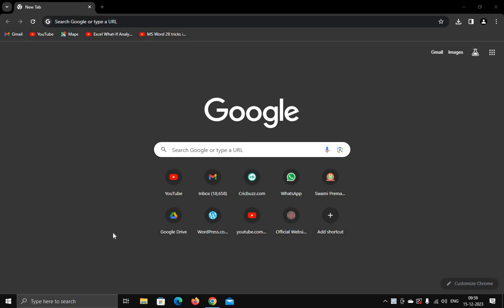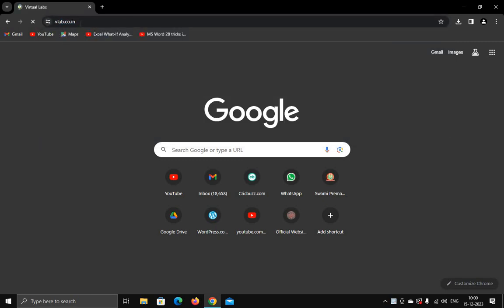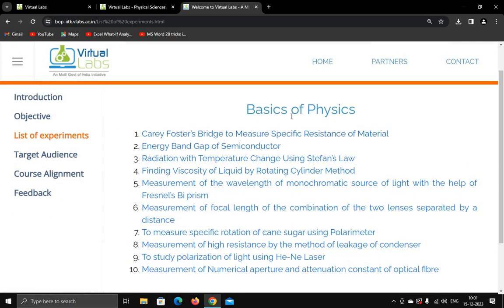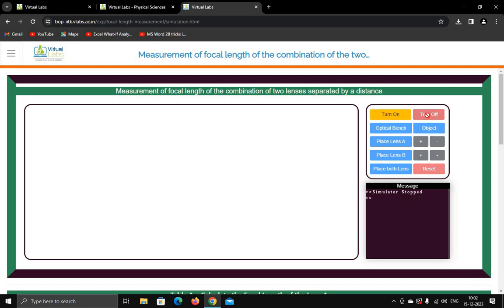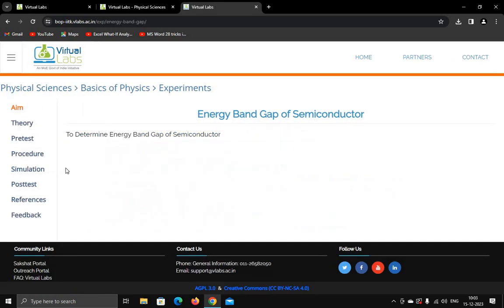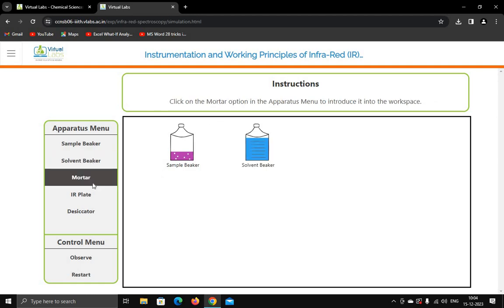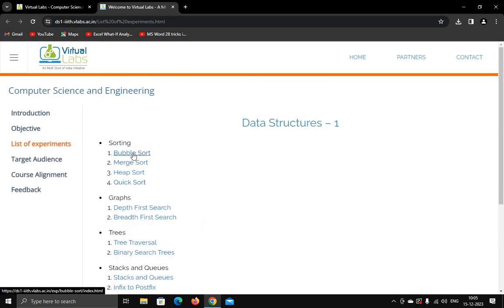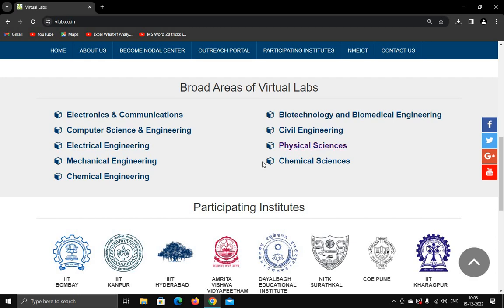Hands on Virtual Labs | Perform Different Experiments of Science / Engineering / Computer Online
Hands on Virtual Labs,
Perform Different Experiments of Science / Engineering / Computer Science Online,
Perform Simulation using Virtual Labs